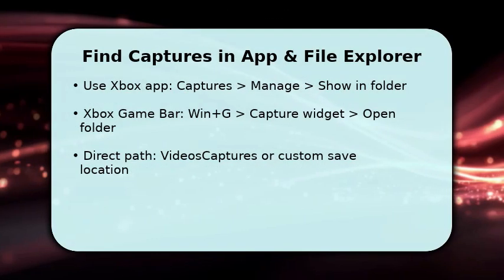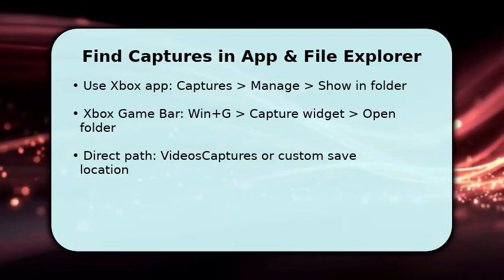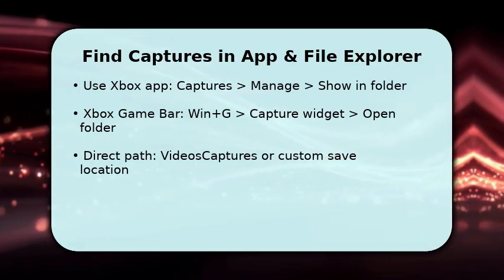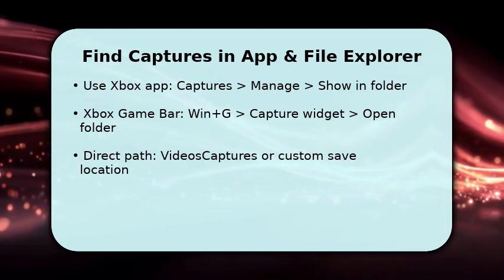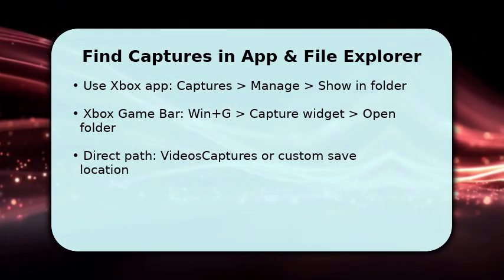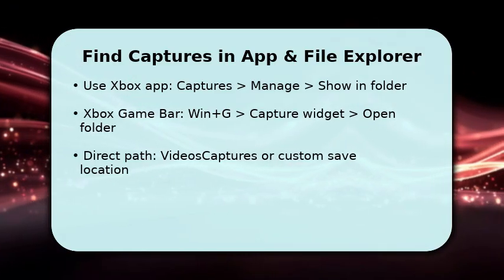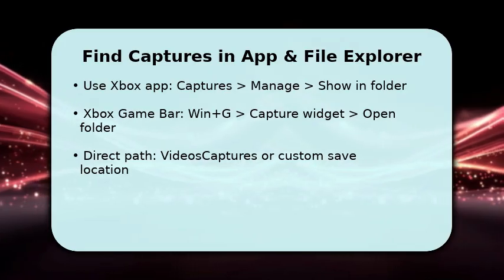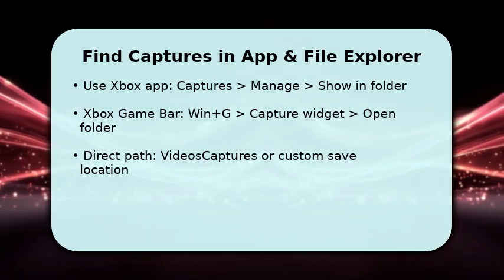How to Find Captures on Xbox App Pc - Full Guide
Discover the ultimate guide to finding and capturing your favorite Xbox games on PC through our comprehensive tutorial. Learn step-bythy techniques, compatible software options, and best practices for seamless gameplay integration.

Xbox app,